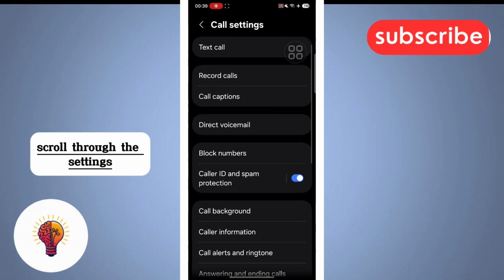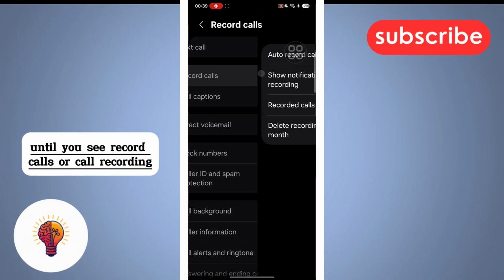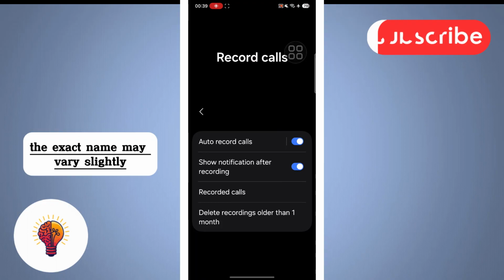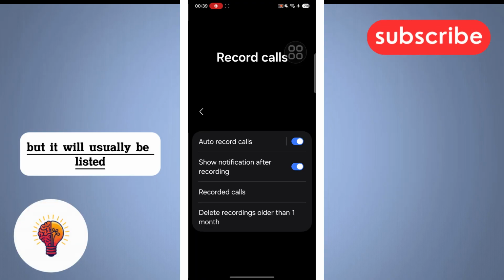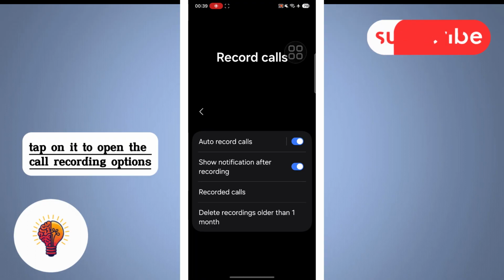Samsung Galaxy Auto Call Recording: How To Turn It Off - Easy Guide!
Samsung Galaxy Auto Call Recording: How To Turn It Off?

📌 Chapters

00:00 Introduction
00:14 Open the Phone App
00:28 Go to Phone Settings
00:35 Find Call Recording Settings
00:51 Turn Off Auto Record Calls
01:10 Manual Call Recording Note
01:19 Outro